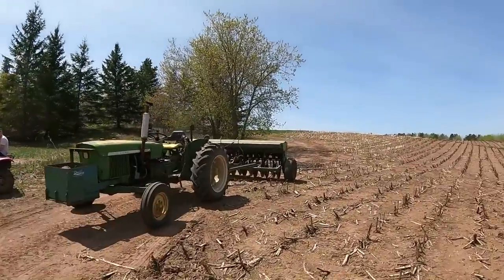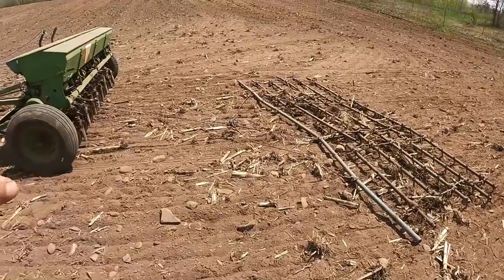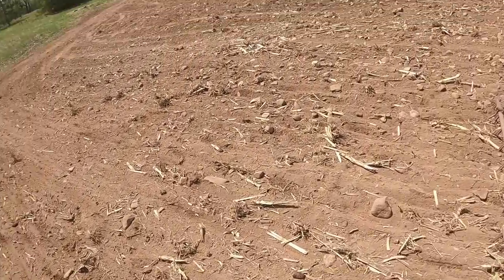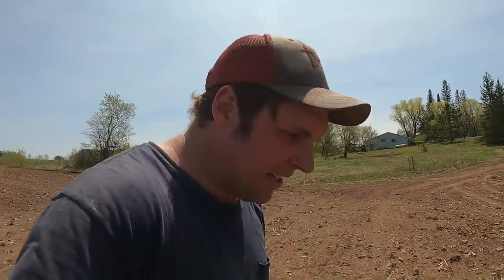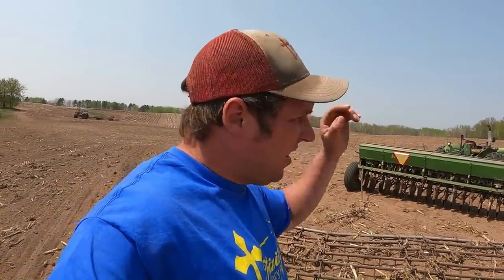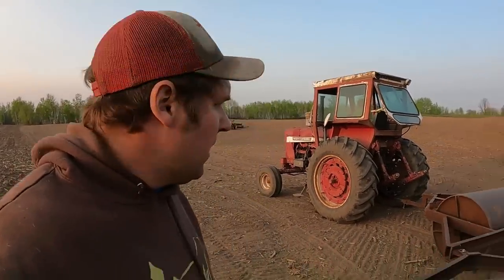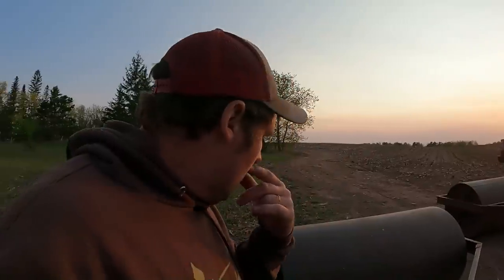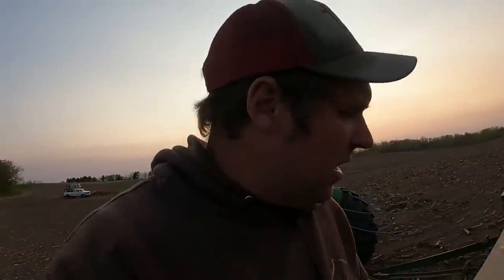Planting Oats 2023/Rolling the Field With a Homemade Field Roller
Spring Planting has begun here at the Dairy Farm.  The John Deere 820 was getting oats in the ground with the help of the Van Brunt Grain Drill.  After getting the oats planted, Alan used the International 1256 with a homemade field roller to smooth the field and  pack down any rocks.